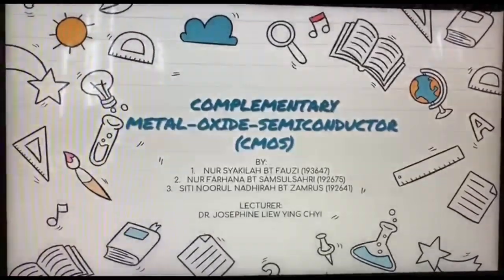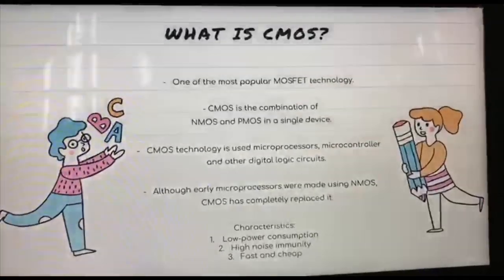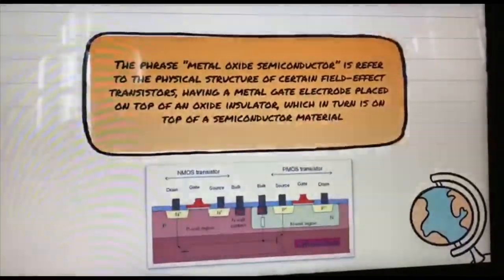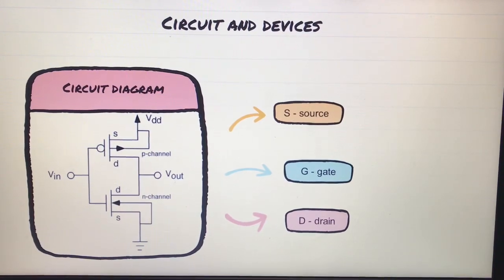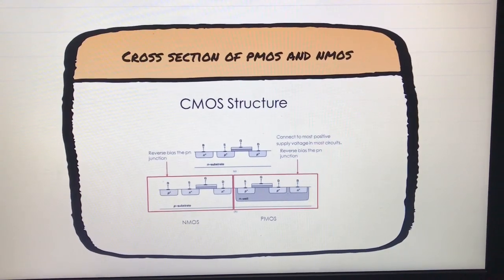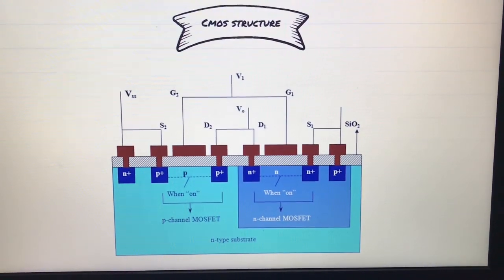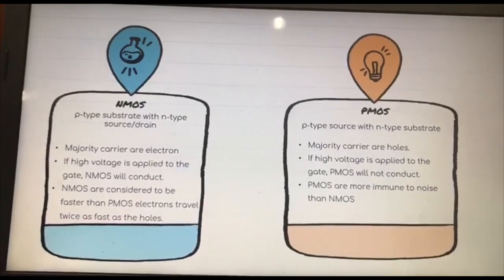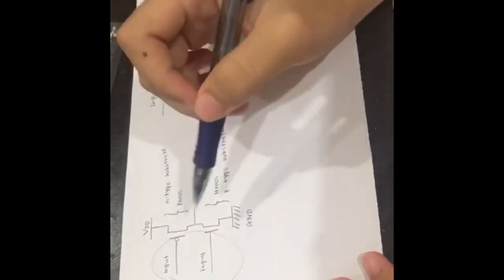CMOS video presentation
Siti Noorul Nadhirah
Nur Farhana
Nur Syakilah
PHY4202